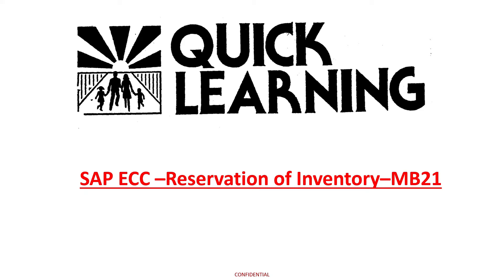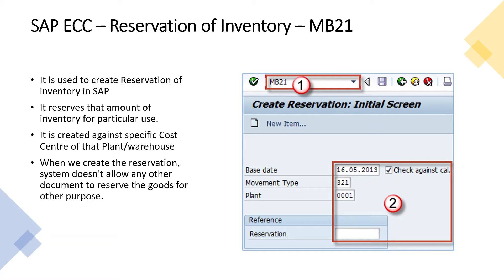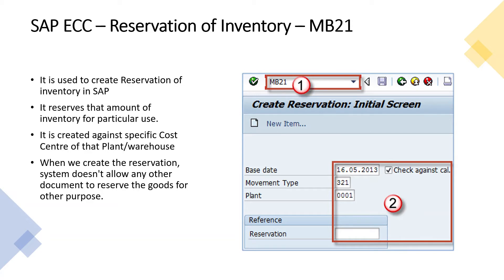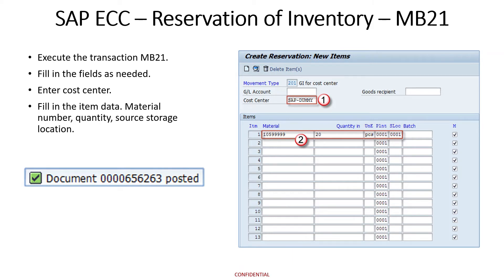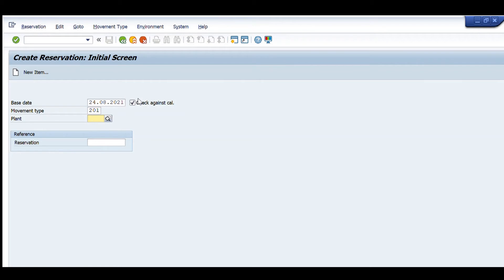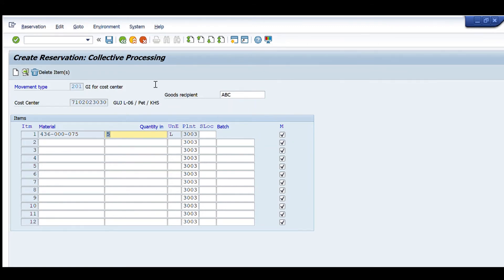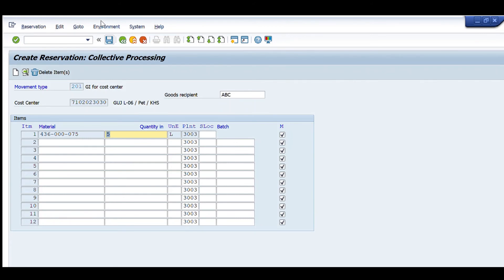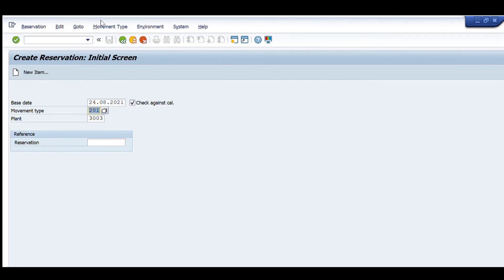How to Create Reservation in SAP | MB51 | SAP Tutorial for Begineers